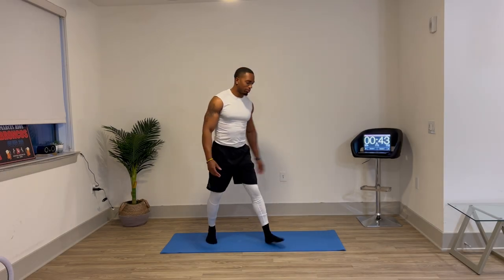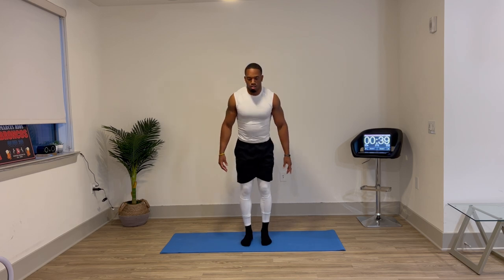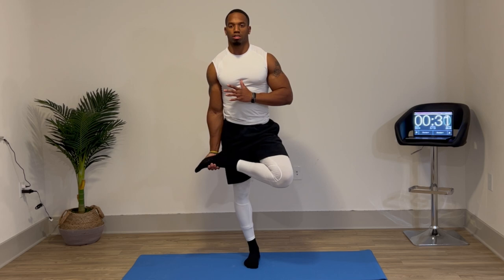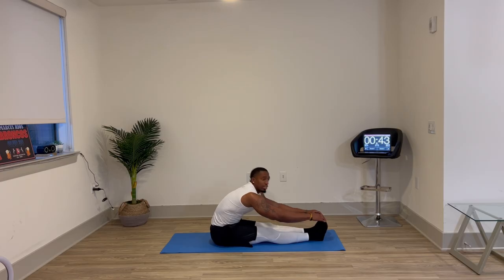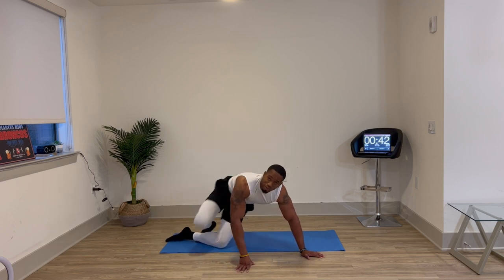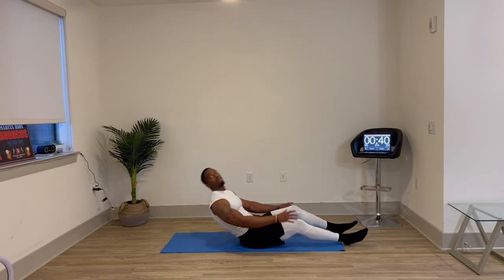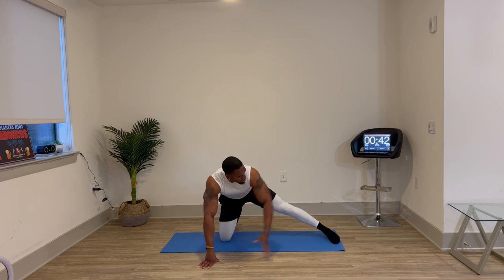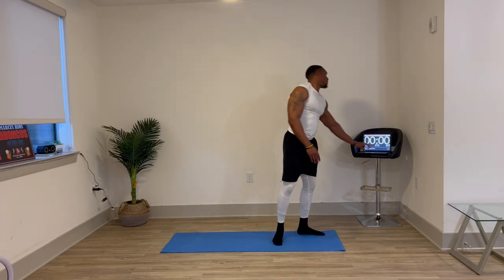10 Min Lower Body Stretch Routine | Muscle Relief & Recovery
10 Min Lower Body Stretch Routine | Muscle Relief & Recovery// Do this 10 min lower body stretch routine for muscle relief and recovery This is a short dynamic and static stretching routine that will focus on the lower body. This lower body stretching routine is perfect for after workouts, games, daily activities to improve flexibility and enhance your recovery. Remember to get results you should be stretching consistently.

10 Min Lower Body Stretch Routine | Muscle Relief & Recovery

Ready To Take Your Training & Stretching To The Next Level⁉️